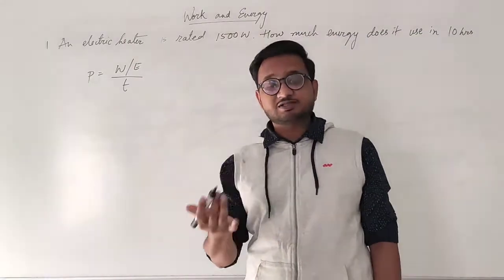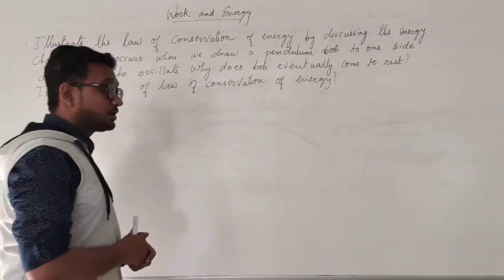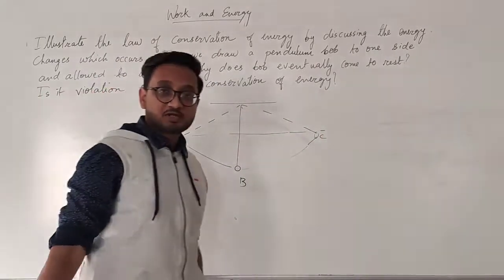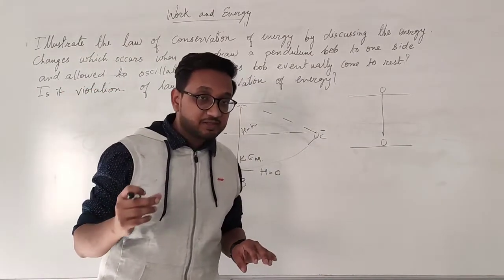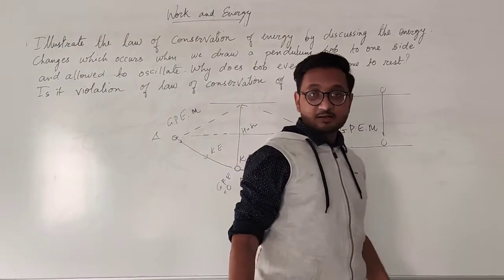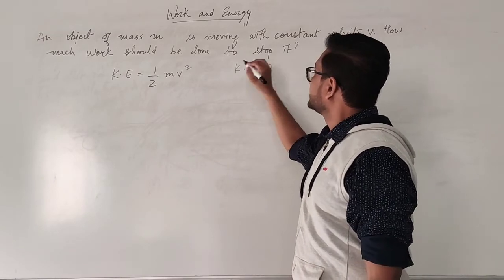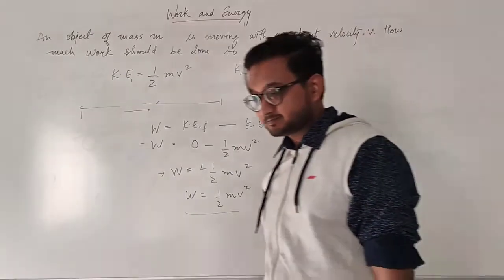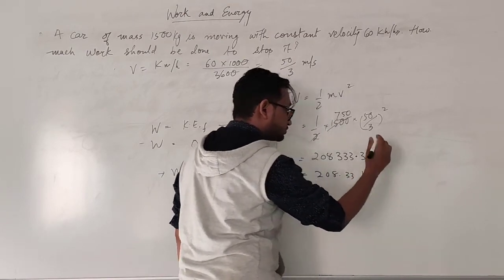Class 9 Physics work and energy part 14